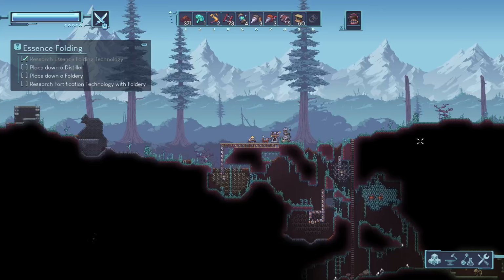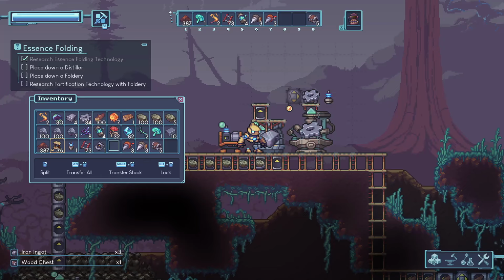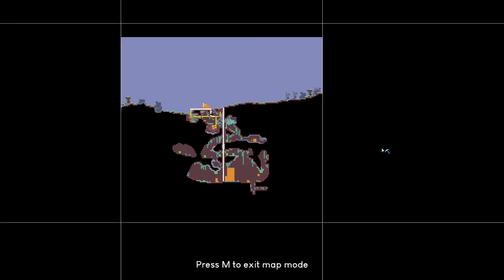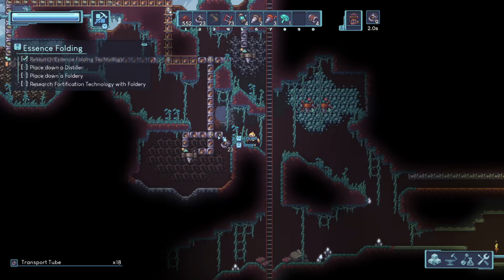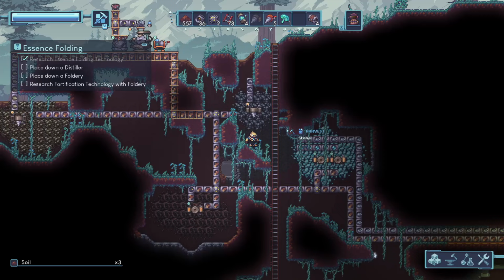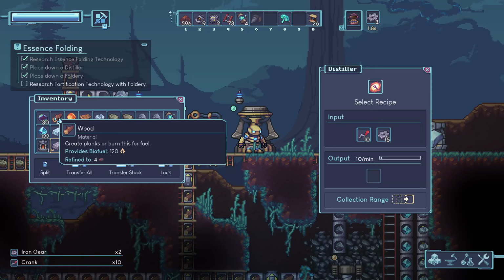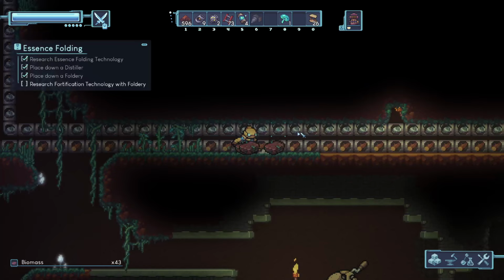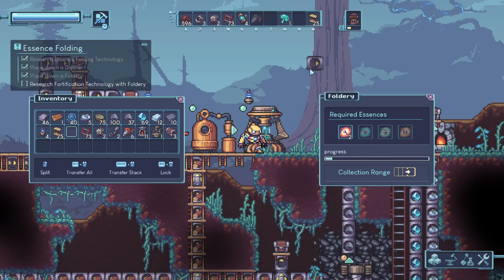Gears, Distillers and Folders: Autoforge Ep 3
Shure MV7 Mic